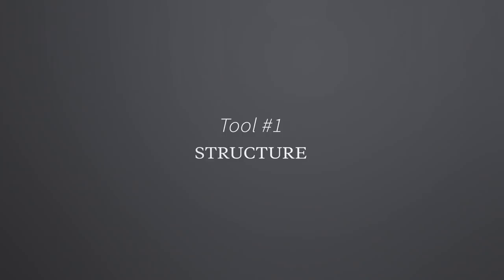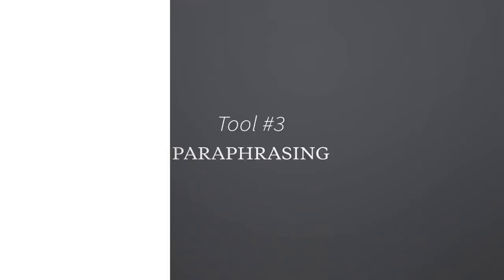The Master Communicator's Toolbox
Lecturer Matt Abrahams provides three tools in how to become an effective business communicator – structure, variety, and paraphrasing.